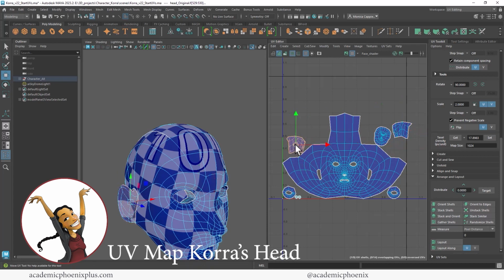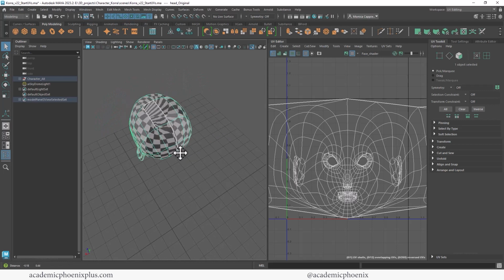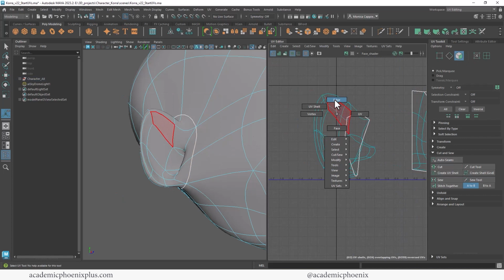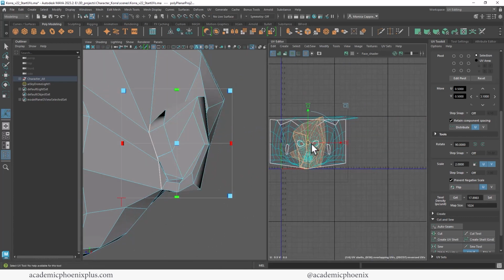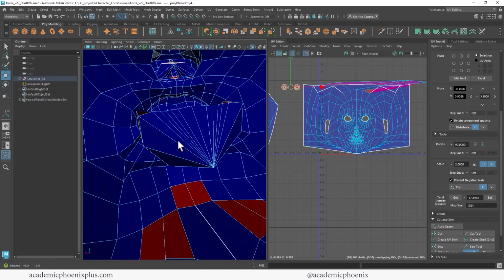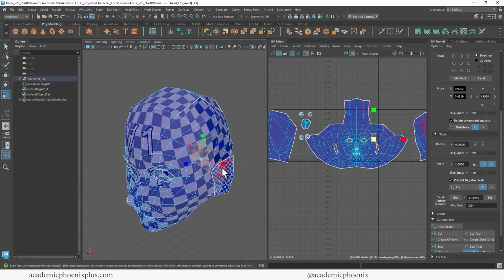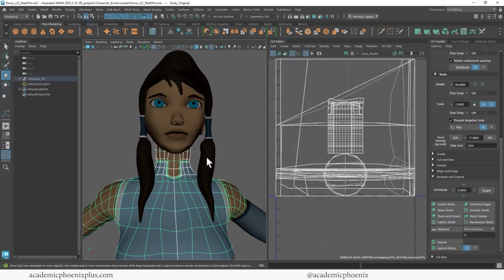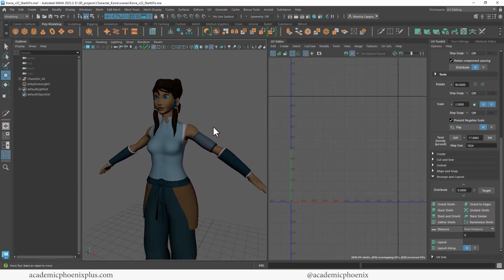UV Map a Head in Maya 2023: 🔥🌊Korra💨🌎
Hey there, fellow creators!
I recently modeled the amazing character, Korra, from The Last Airbender series. And now, I'm excited to take it a step further and UV map and texture her! I'm even considering rigging and animating her, with some cool 🌊water🌊 effects. Who knows? 😊
But today, let's kick off this UV mapping series by starting with her head and move on to other parts from there. We've got a lot of ground to cover, so let's jump right into it!

Time Stamps:
0:00 Intro
0:15 Start Head
3:28 UV Ears
6:56 UV Internal pieces
10:46 UV Layout
12:23 UV Neck
14:20 Finish up!